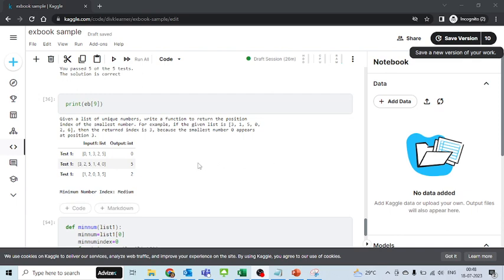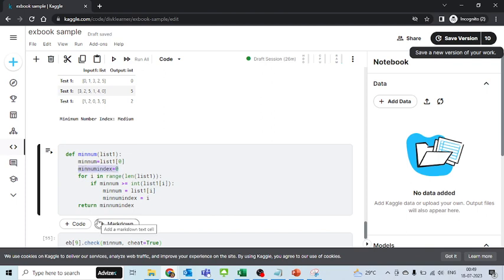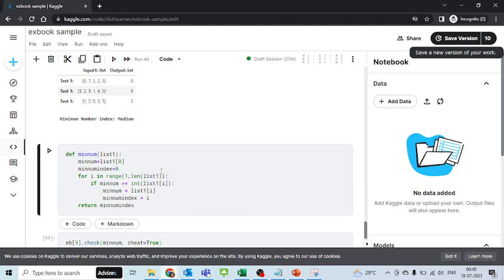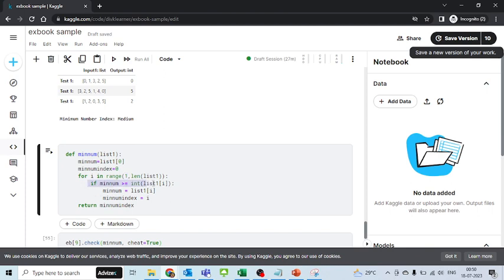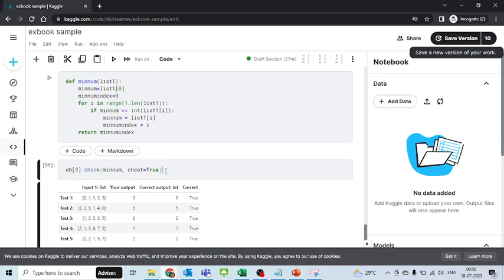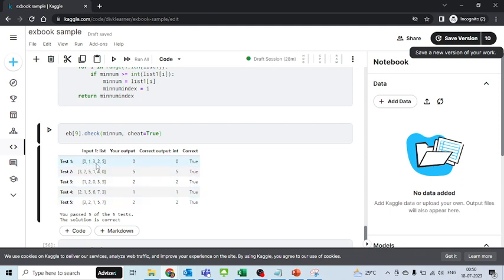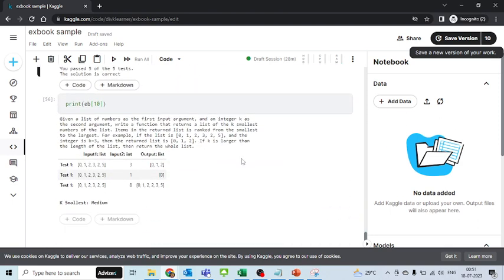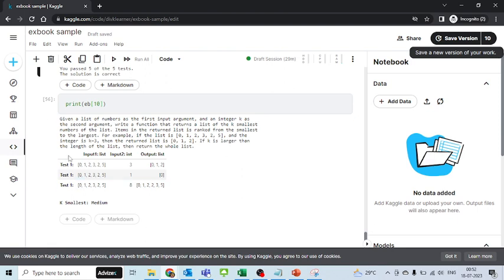009 Python Exbook Demo 10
This is a demo for showing the count of wrong position of the values in a two equal length lists.